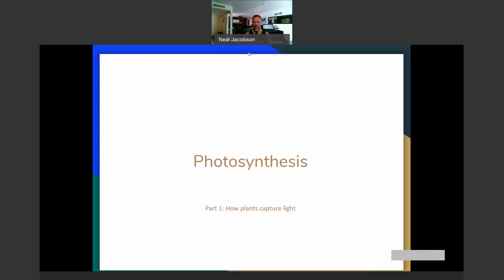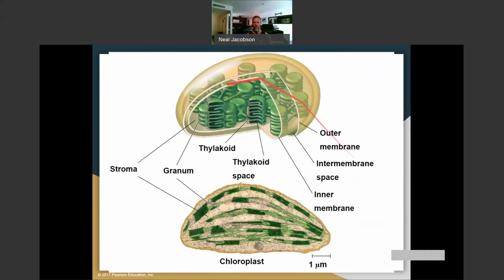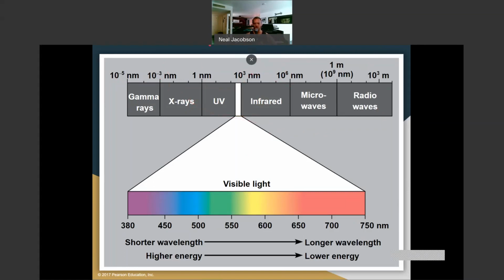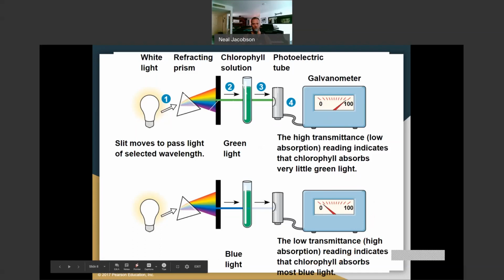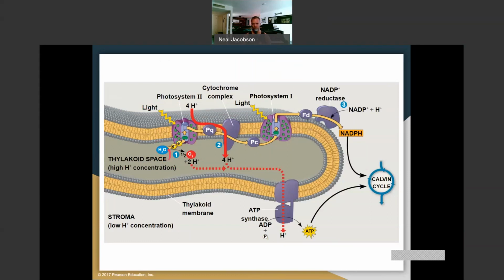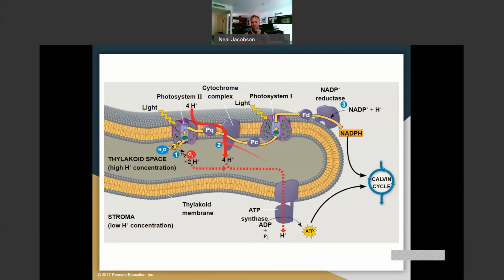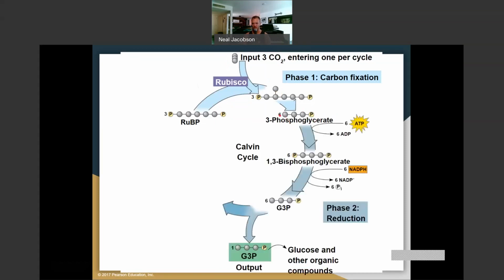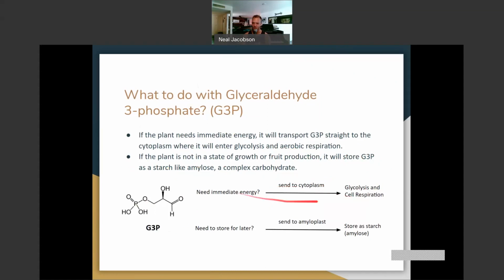Photosynthesis Lecture Video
Lecture on Photosynthesis for BIO181 at Mesa Community College.